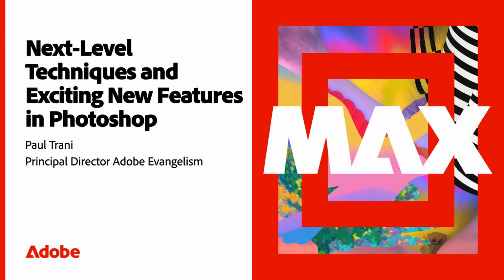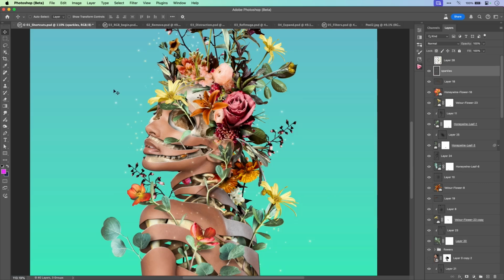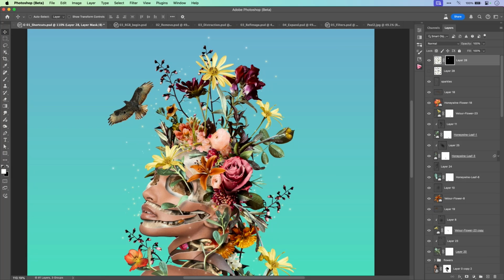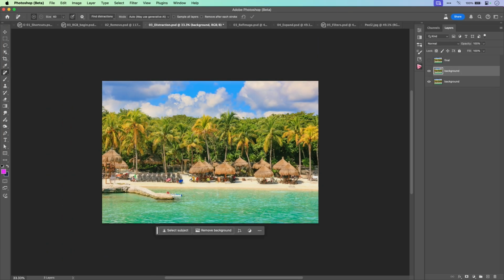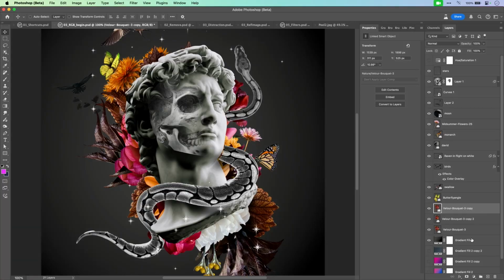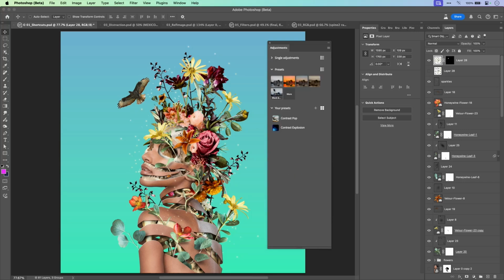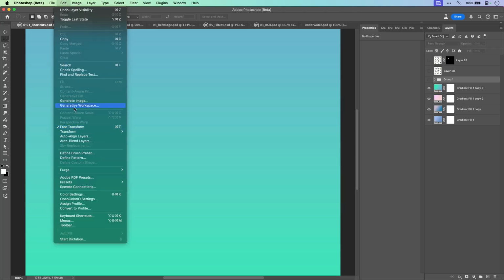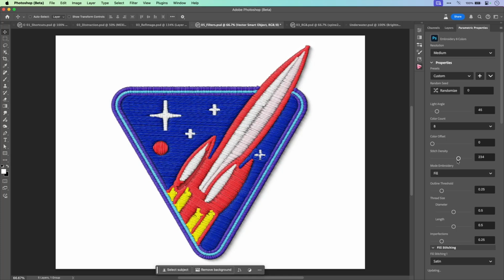Next-Level Techniques in Photoshop | Adobe Creative Cloud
If you want to know the latest and easiest ways to create compelling designs that are on brand, this Photoshop session is for you. Let Adobe Evangelist Paul Trani show you how to use a combination of tried-and-true and brand-new features to take your Photoshop techniques to the next level while keeping your designs on brand.

 You’ll learn how to:

 Master top tips, tricks, and shortcuts the pros use
 Effectively blend images for seamless compositions
 Manage fonts, colors, and assets so your content is always on brand
 Export and collaborate easier than ever